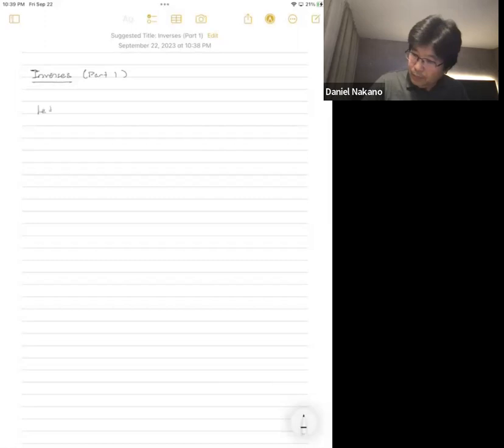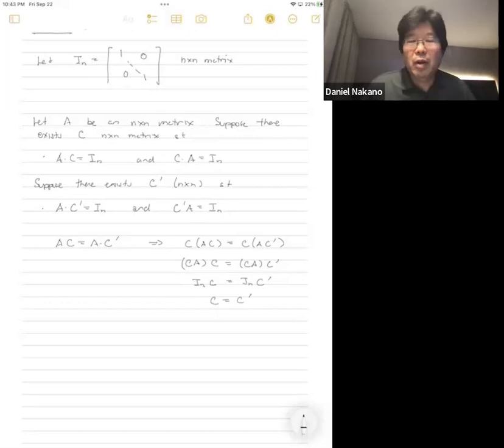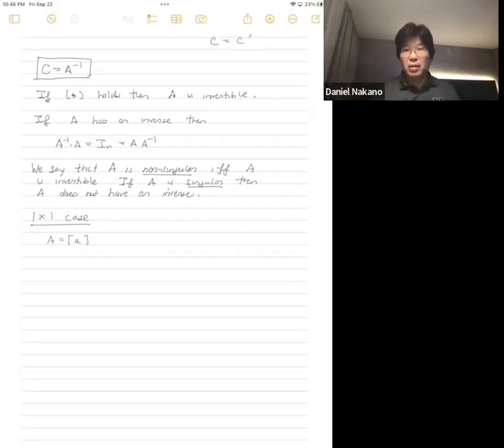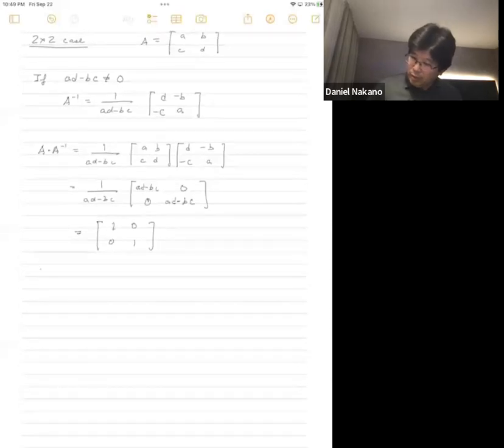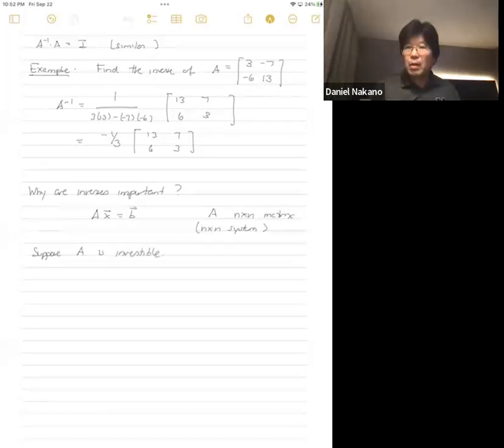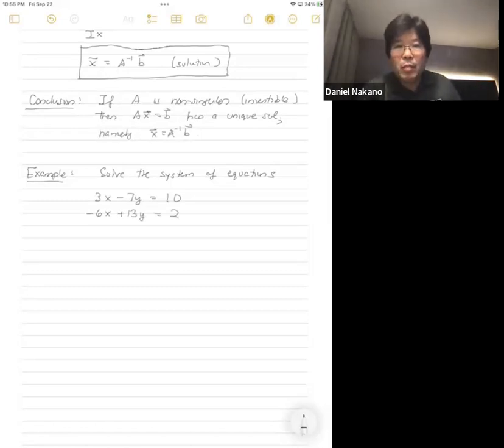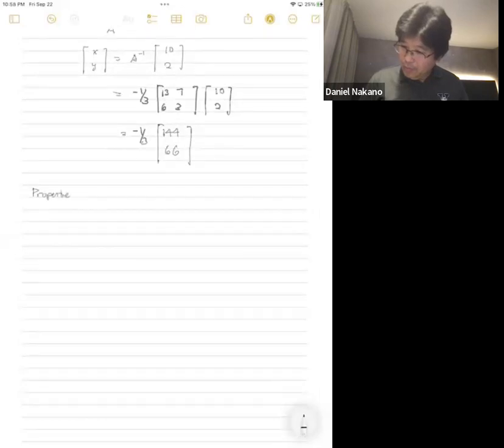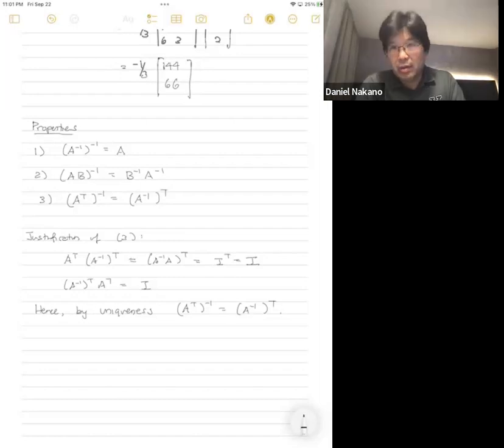Math3300 Inverses [Part 1]